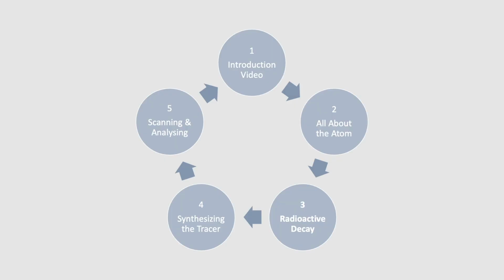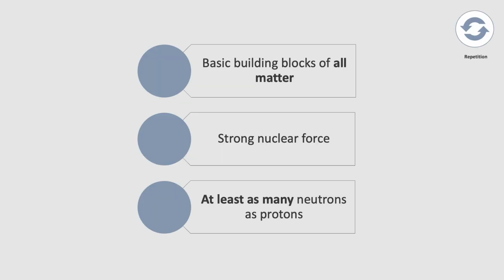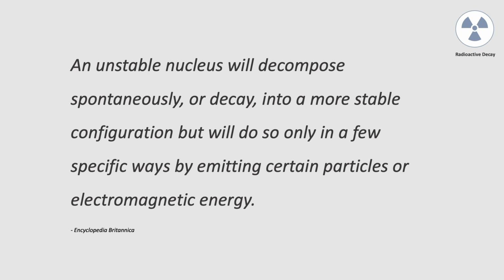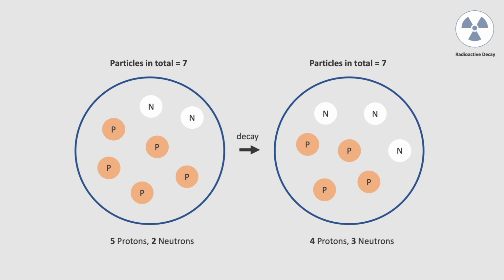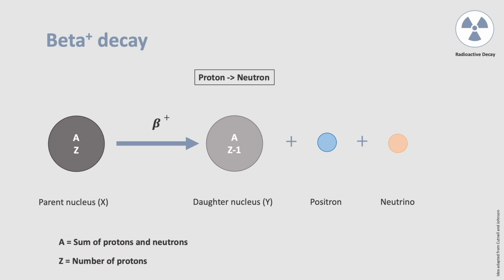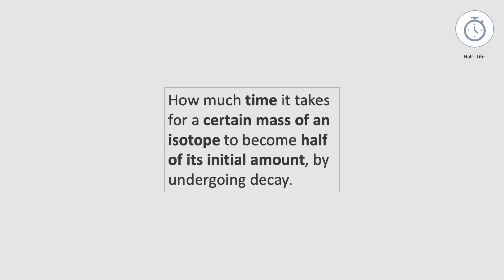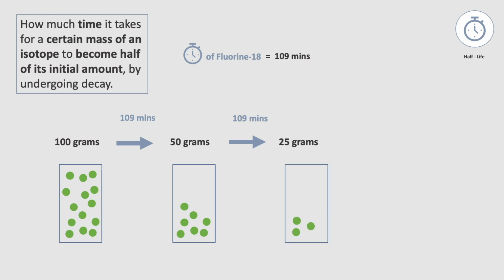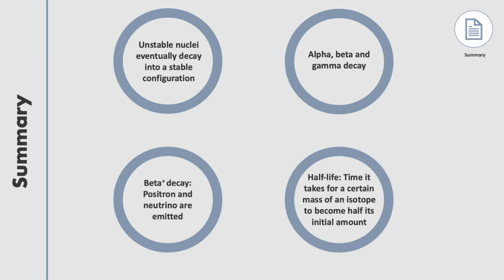Video 3 - Radioactive Decay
This is the third video in the series "The Science Behind a PET Scan." You'll learn about radioactive decay!